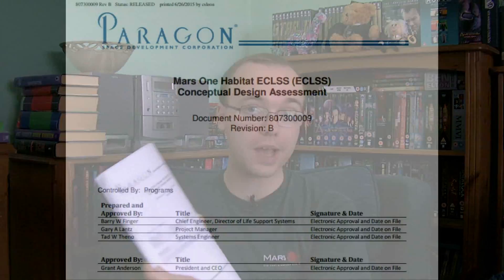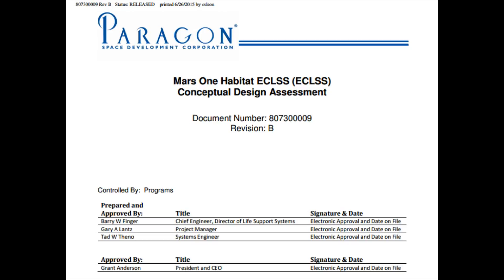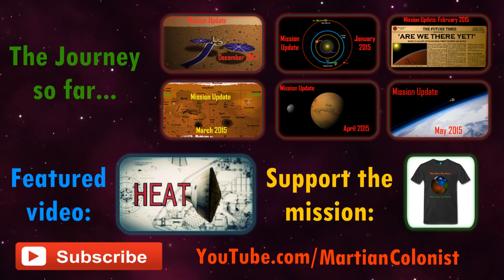Mars Mission Update: June 2015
Mars One Astronaut Candidate Ryan MacDonald discusses the Paragon ECLSS study, gives an update on Mars 100 activities and officially reveals his upcoming visit to the United States.